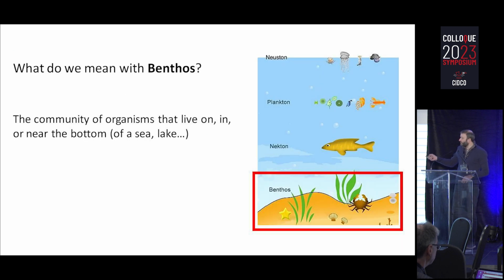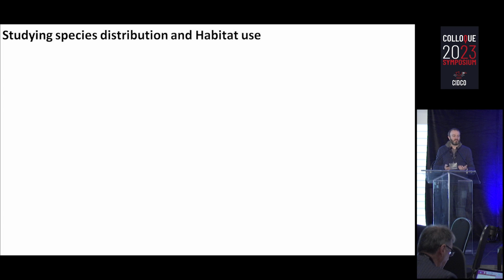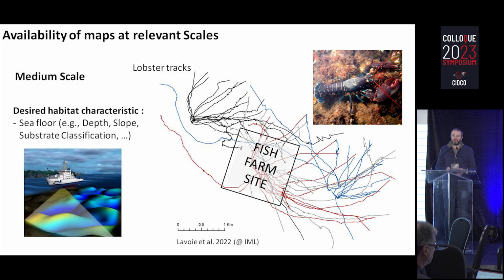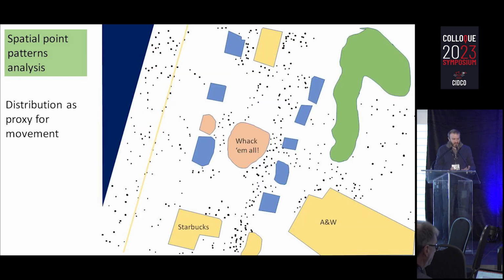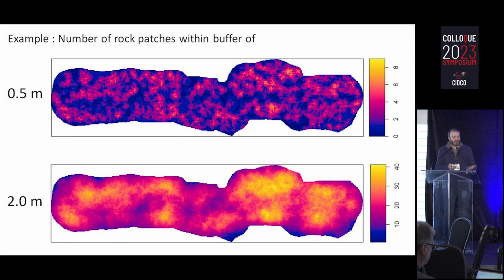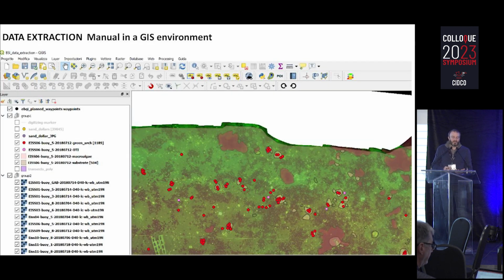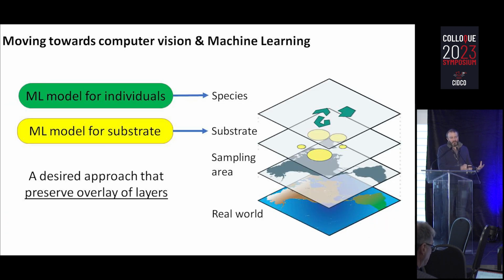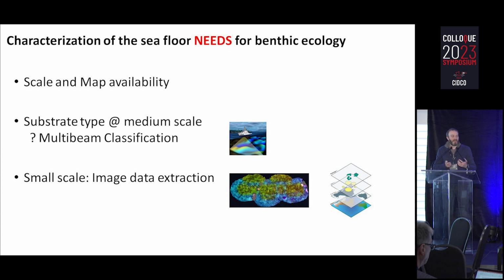Characterization of the sea floor for benthic ecology: what does it means for benthic ecologists.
Presented by Filippo Ferrario (MPO)